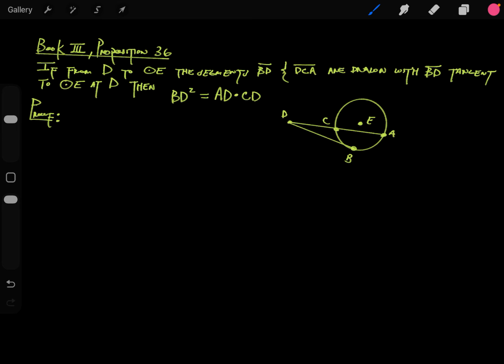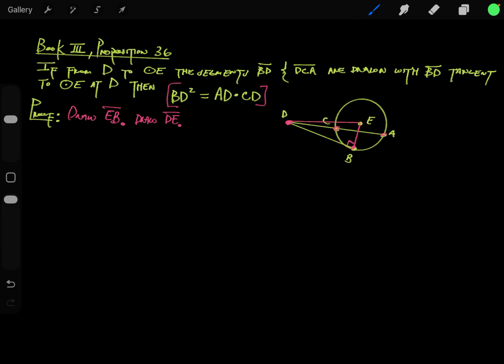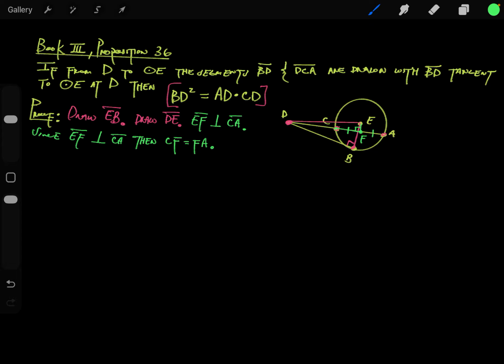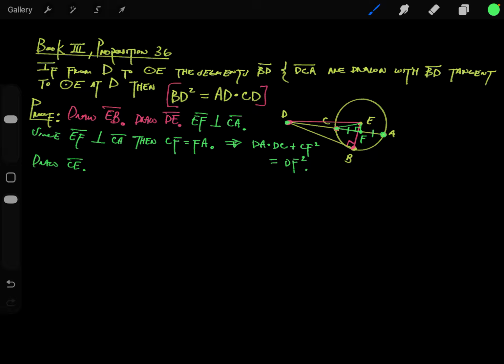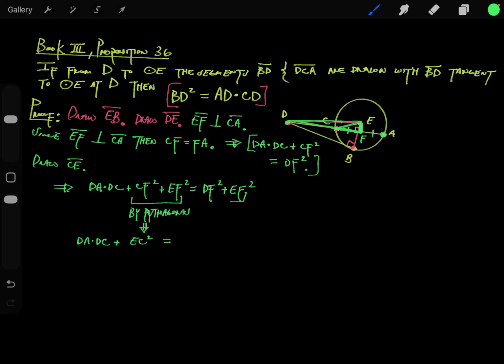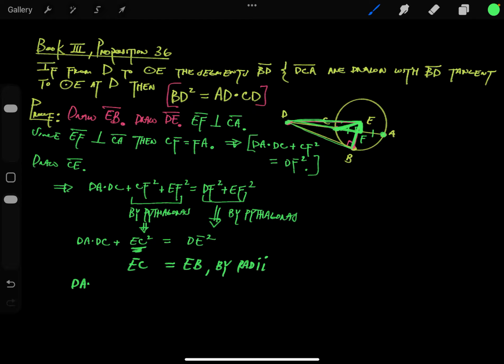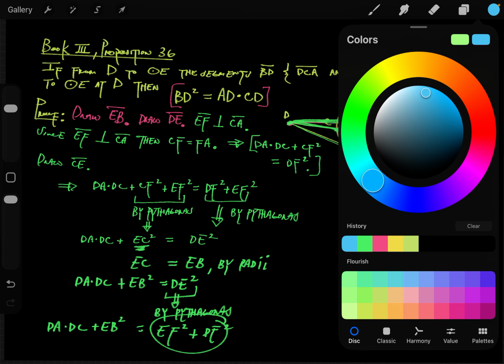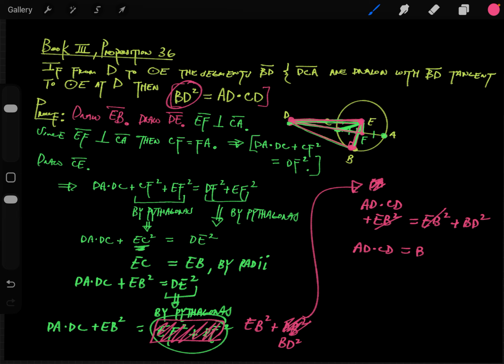Book III, Proposition 36